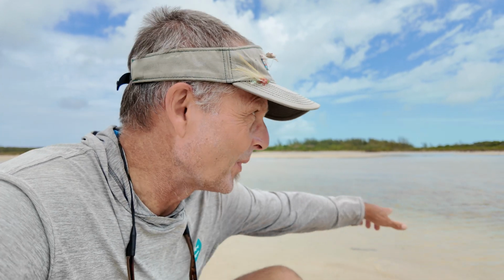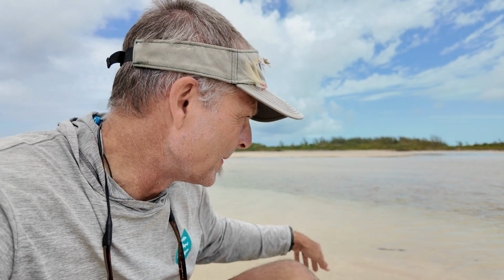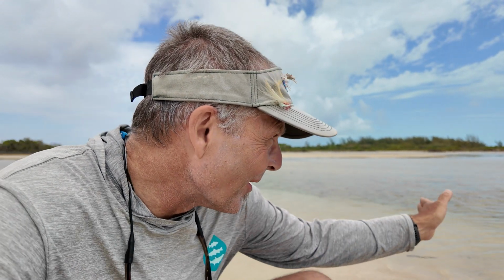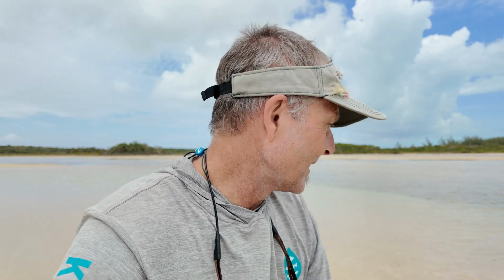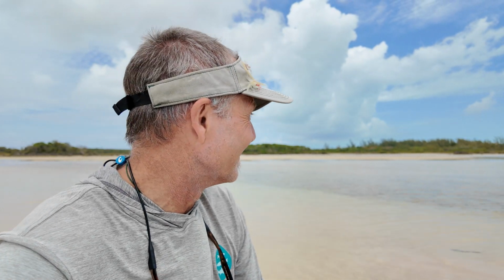Home Water Dispatch 07 (Part 4) Juvenile Bonefish Habitat and Their Friends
While getting reacquainted with Kemps Creek (Eleuthera, Bahamas) I was reminded of even more cool science done at the Cape Eleuthera Institute that specifically discovered where small juvenile bonefish live and who they hang out with.  Spoiler - they don't use tidal creeks.  This research helped fill important knowledge gaps in the biology and ecology of Albula vulpes - the species of bonefish that dominates the recreational fishery in The Bahamas, Florida, and elsewhere in the Western Atlantic.  Check out the video to learn more.